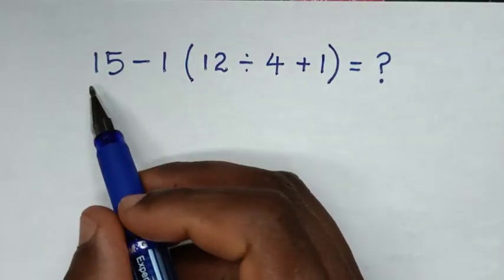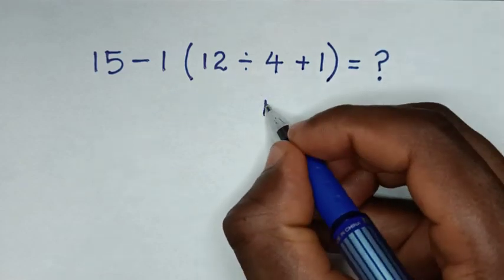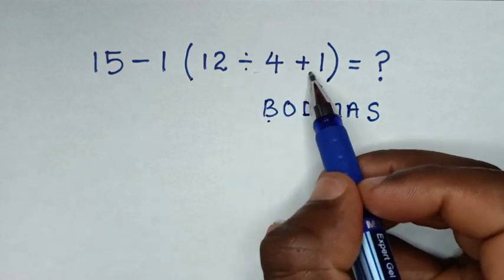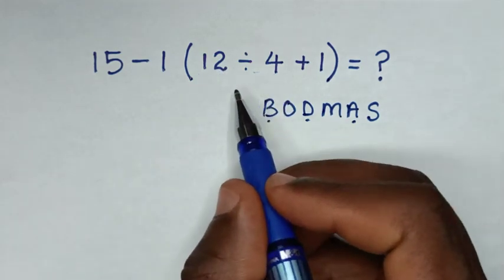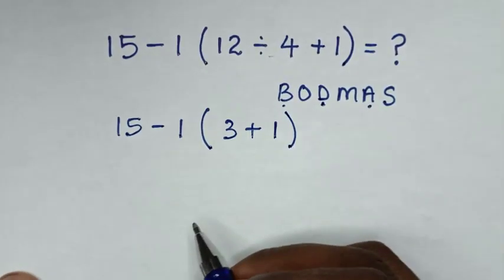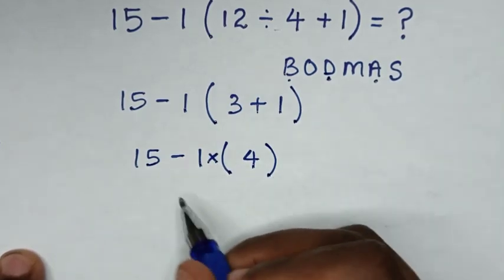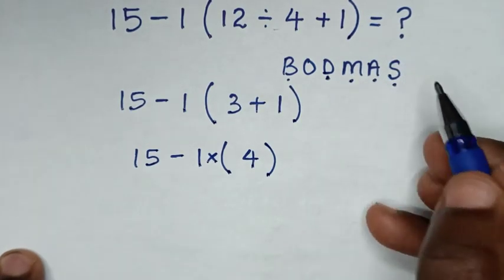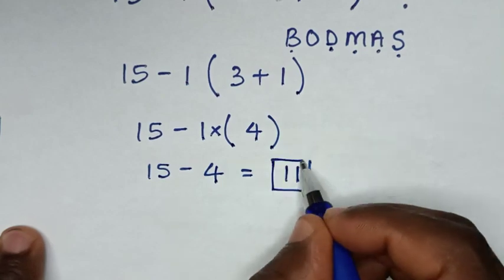15 - 1(12 ÷ 4 + 1) =❓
How to solve 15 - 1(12 ÷ 4 + 1) =❓